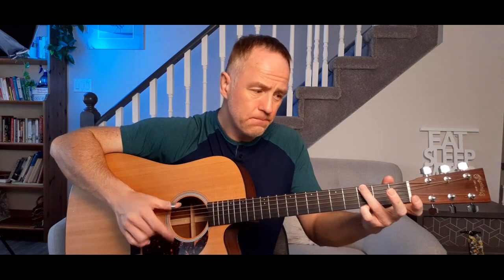Learn to play solo acoustic guitar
Join me on this course and learn solo acoustic essentials.